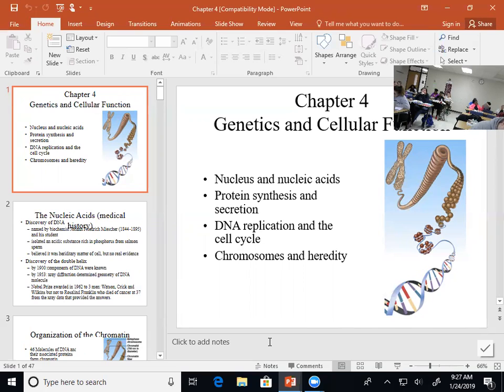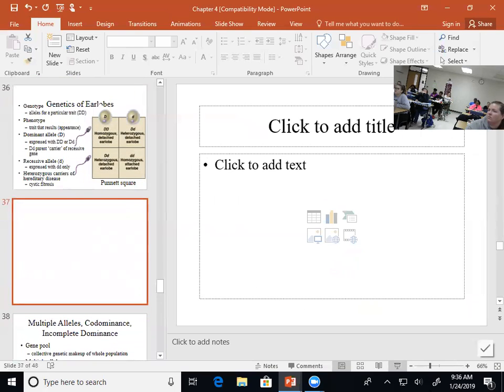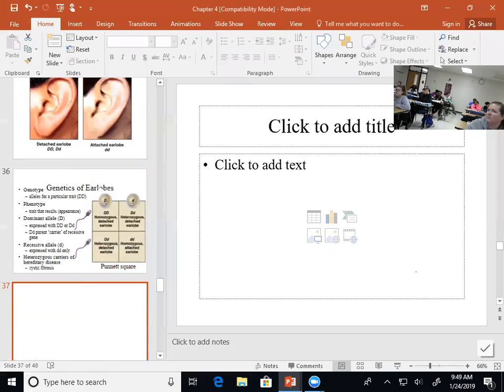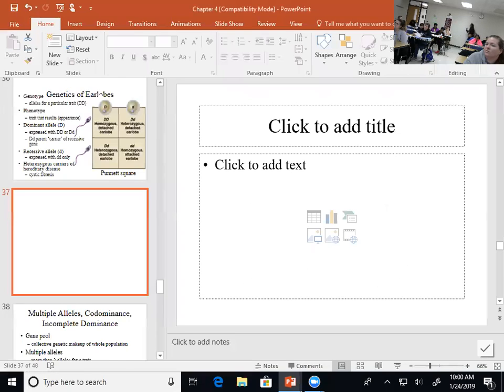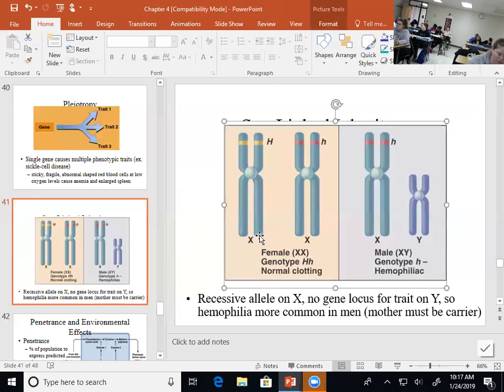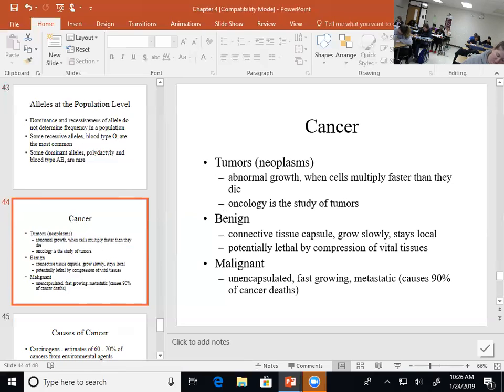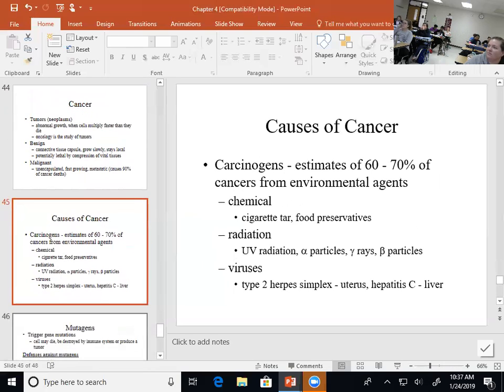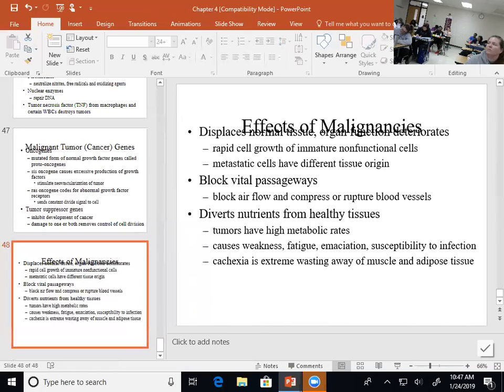jan 24 chapter 4